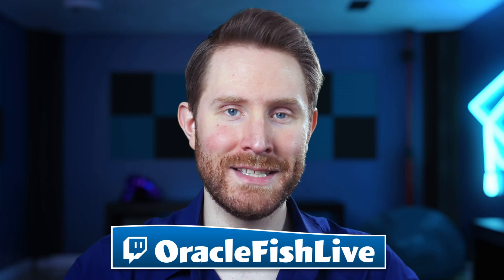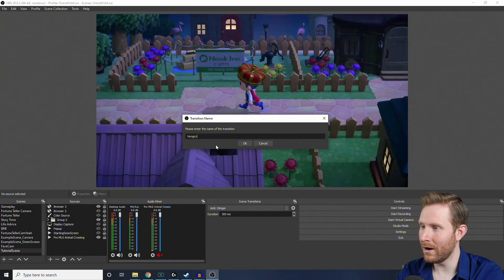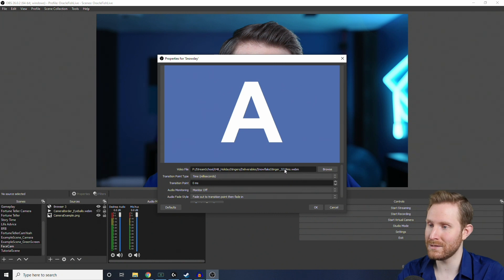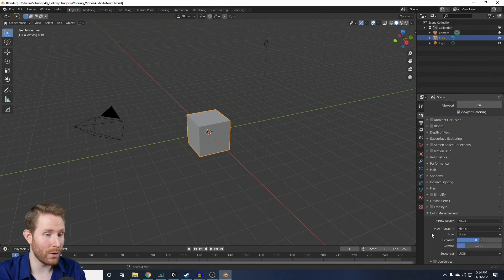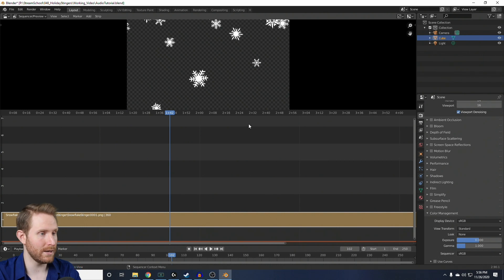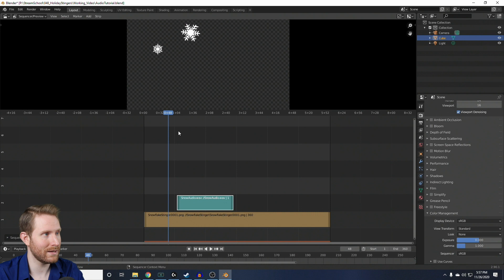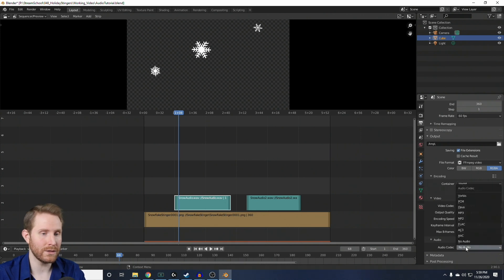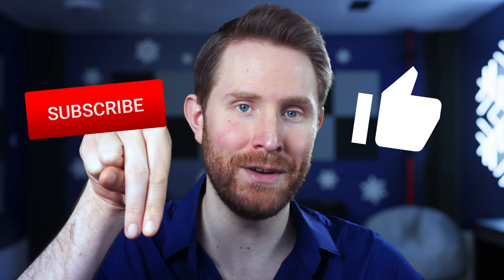5 FREE Holiday Transitions For Your Live Stream | StreamSchool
Looking for an easy way to get in the Holiday spirit? Here are 5 FREE Holiday Transitions for your Live Stream!

Welcome to Oracles StreamSchool, where we offer weekly tips, tricks, and advice to improve your Twitch or YouTube live stream or broadcast! This week, we have 5 FREE Holiday Stinger Transitions for your twitch stream too help you get into the Holiday Spirit - we also cover how to add a custom stinger and use transition overrides in OBS Studio - My name is Chris Folea, I'll be your Stream Scholar - Welcome to Stream School.

00:00 Intro
01:19 OBS Stinger Tutorial
04:27 Audio Tutorial
11:18 Outro